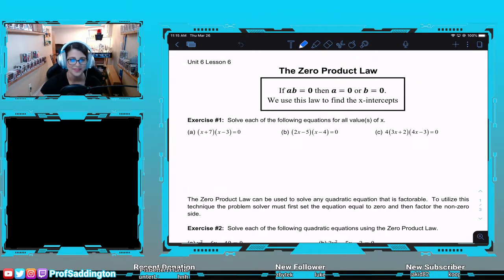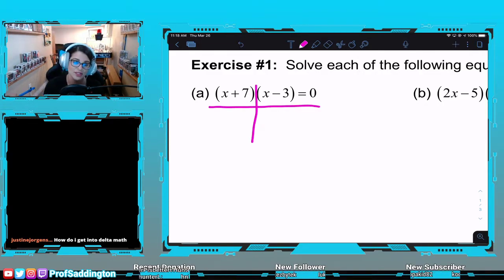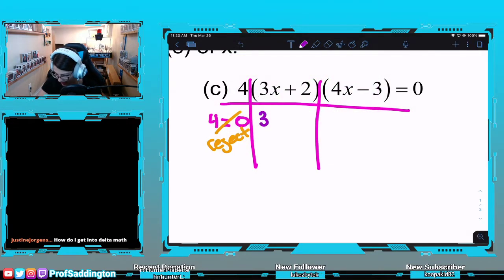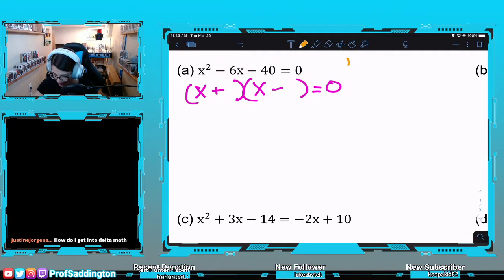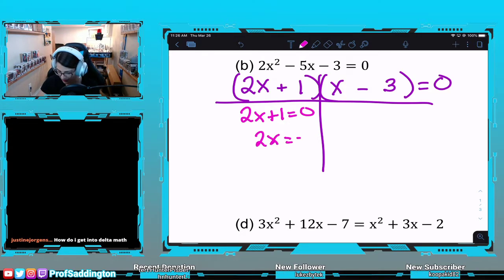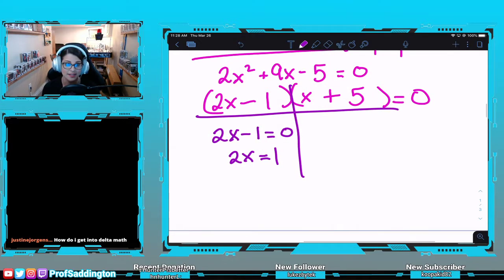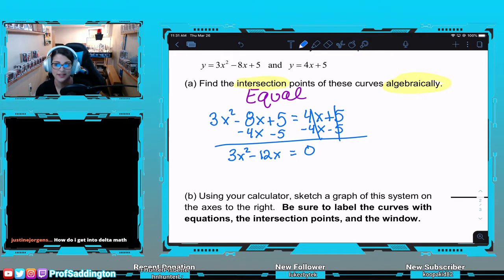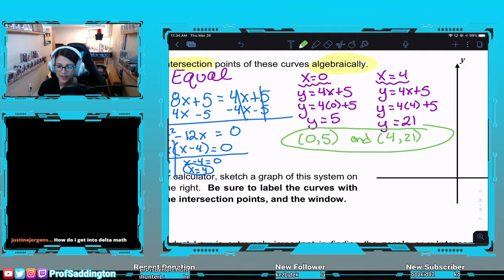Mrs. Sadler - A2 Prep - Unit 6 Lesson 6 (Zero Product Property)